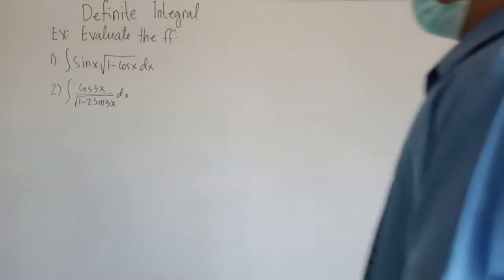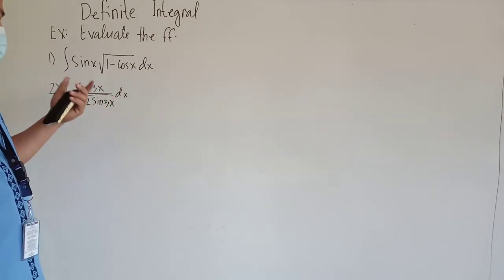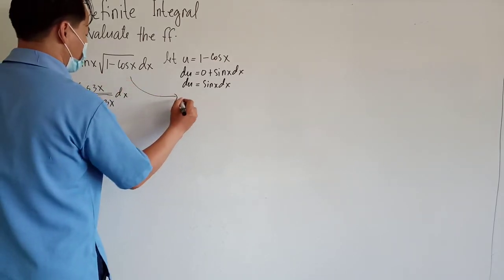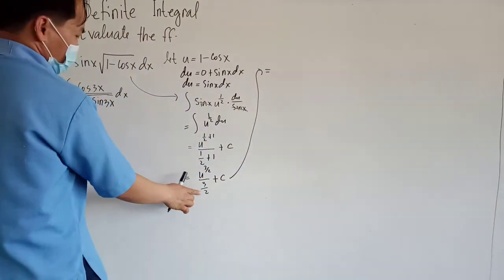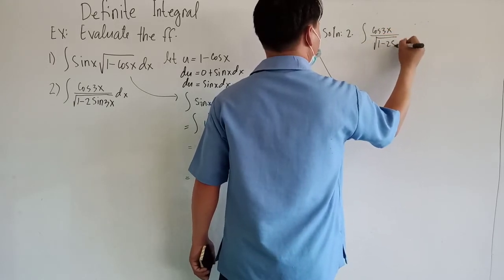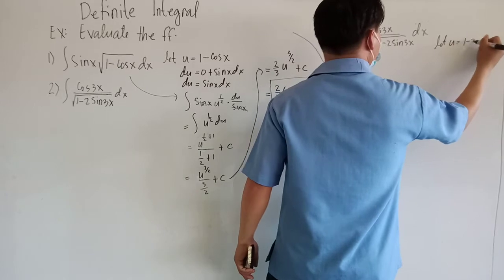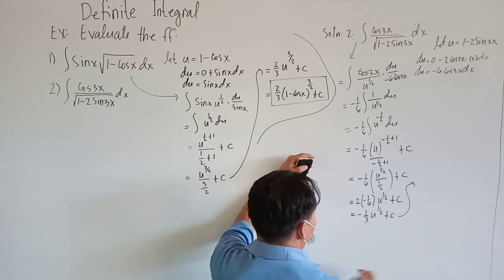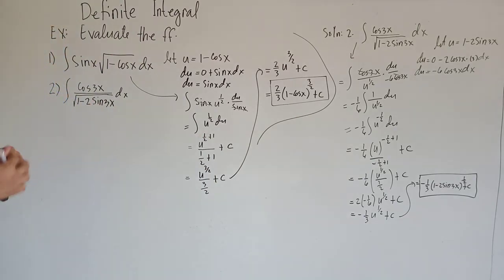EVALUATING DEFINITE INTEGRAL